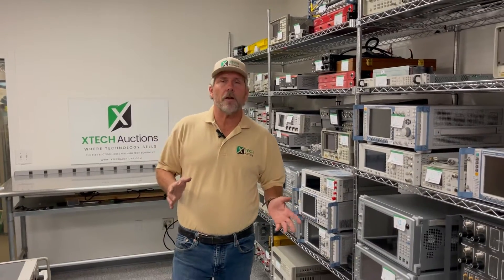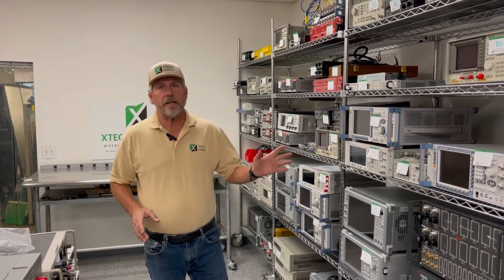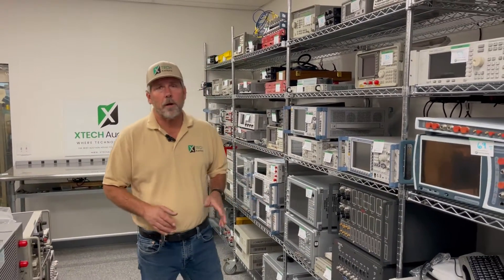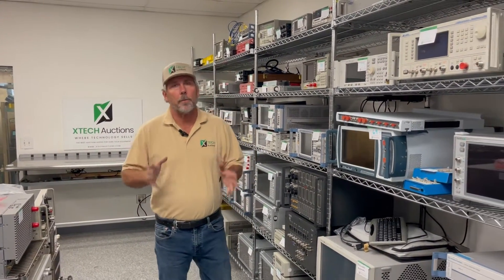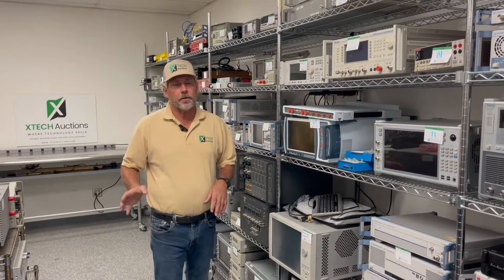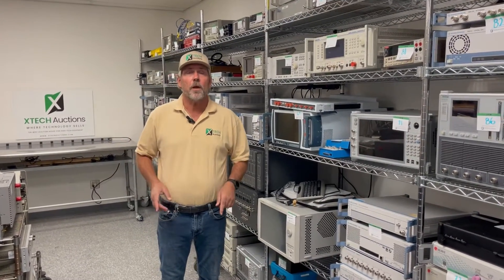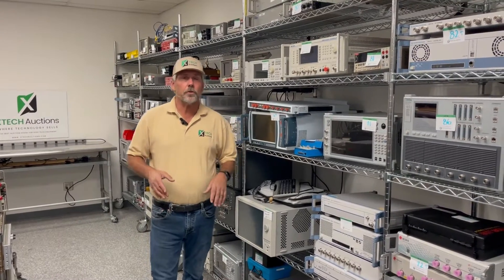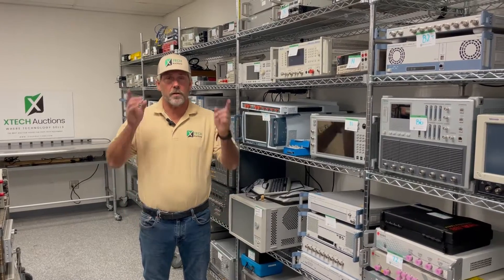XTECH Auctions - SMT, ETM, and more!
Us

XTECH Auctions, the first app-based online auction in the high-end electronics space,
**AVAILABLE ON iPHONE AND ANDROID**
with on-staff technicians and 30 years of industry experience.

XTECH Auctions, Where Technology Sells!